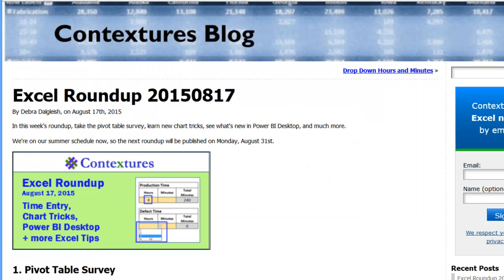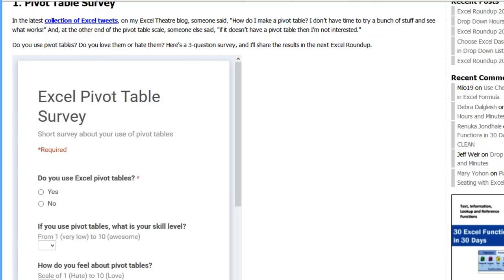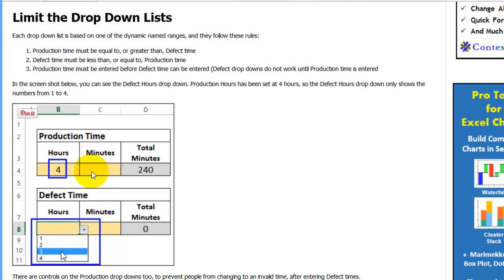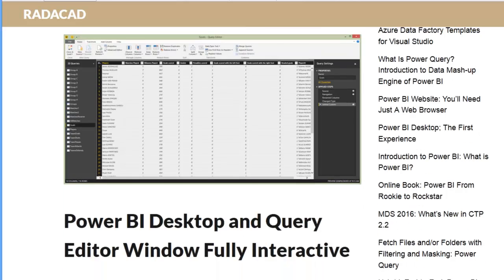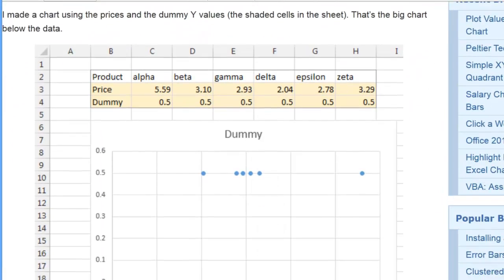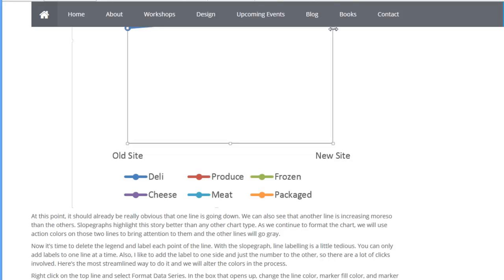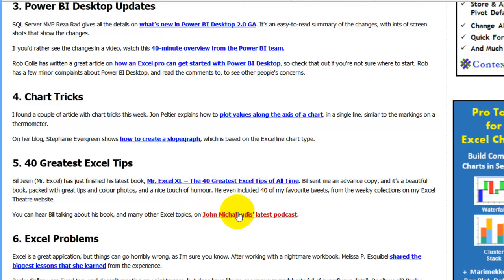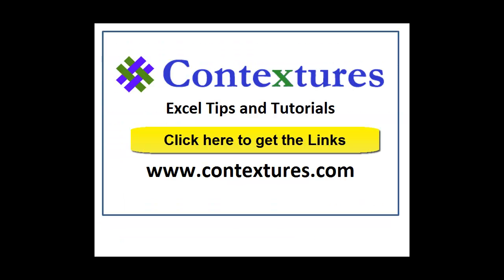Excel Roundup 20150817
Visit this page to get all the links mentioned in this video.

A quick overview of Excel news and recent articles.

This week's Excel roundup has a pivot table survey, chart tricks, Power BI update information, and many more tips.

0:00 Introduction
0:22 Pivot Table Survey
0:37 Time Entry worksheet
1:14 Power BI Update
2:00 Chart Tricks
2:44 Mr. Excel book
3:24 Get the Links

Visit the Excel Roundup page, to get the links, and fill in the Pivot Table Survey